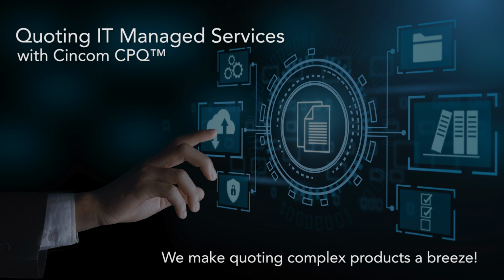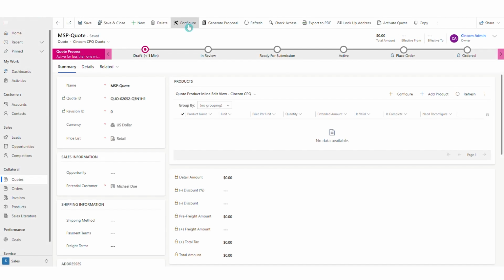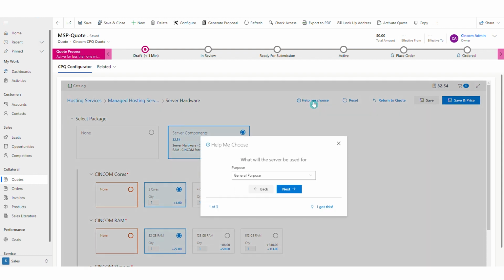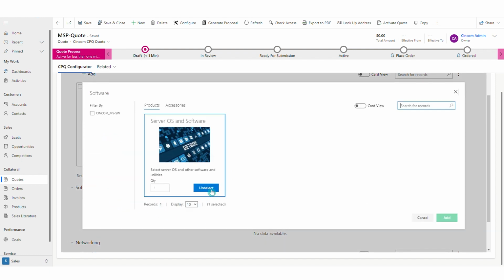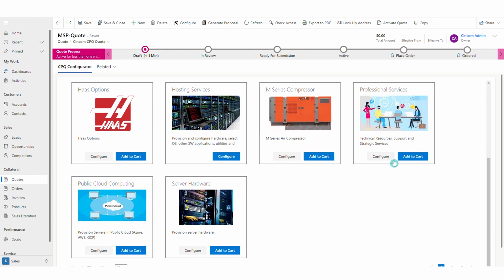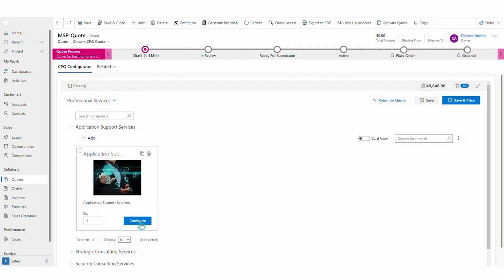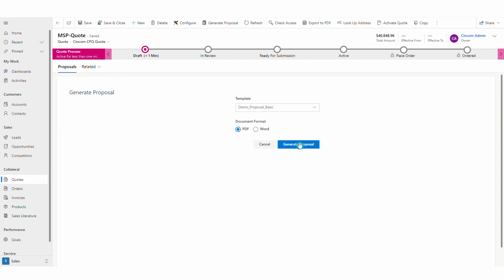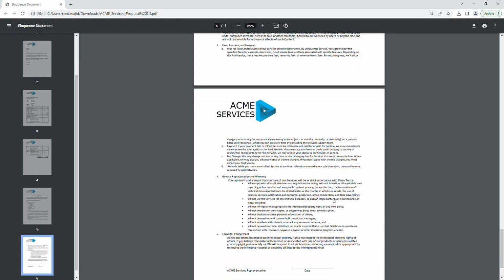Quoting IT Managed Services in Cincom CPQ.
Quoting complex managed services doesn’t need to be difficult.  In fact, it can be done with a few clicks and guided selections in minutes using approved product data and costs from live data sources.  Combinations of hardware, software, and services are packaged in a branded proposal with all the needed supporting information and made available to clients to approve and sign.  This capability can be extended to agents, partners, and customers via ecommerce extensions.